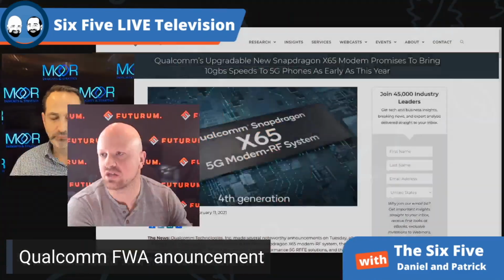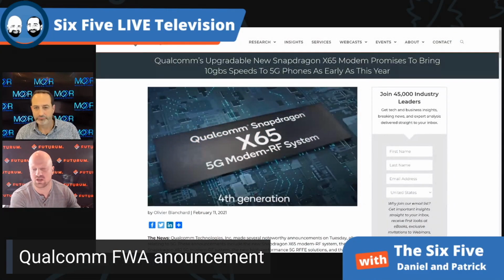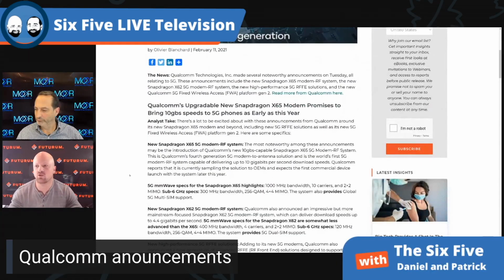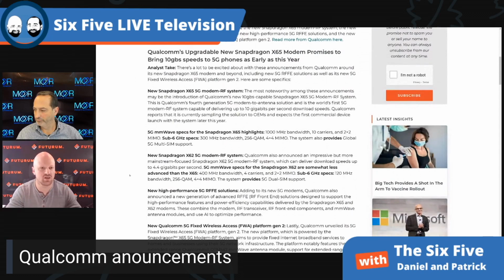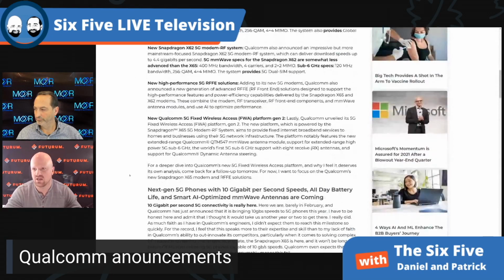Qualcomm Fixed Wireless - Six Five Podcast - Episode 67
Qualcomm Fixed Wireless